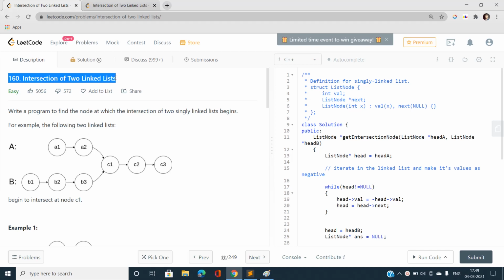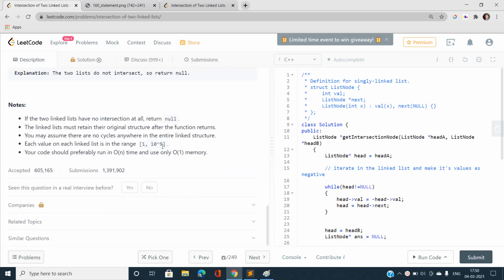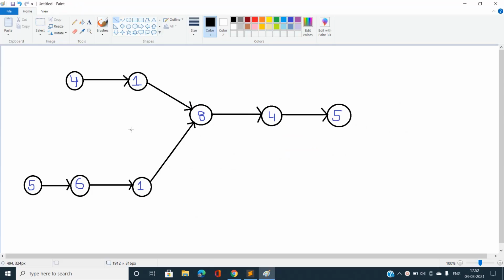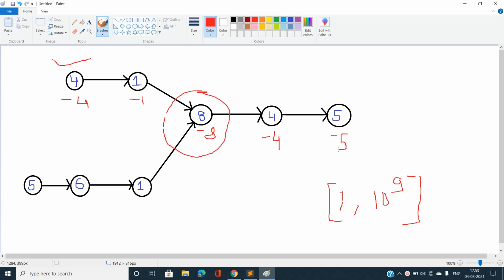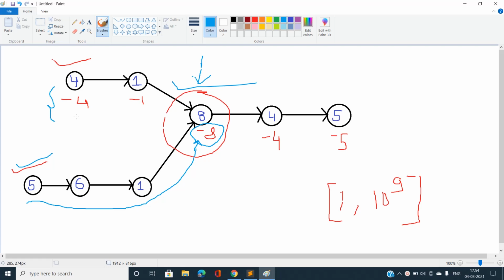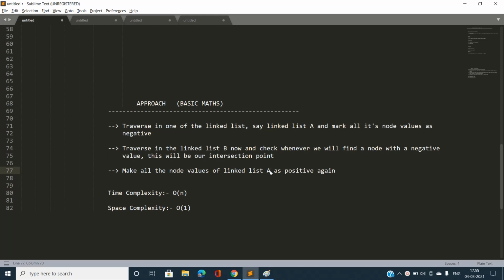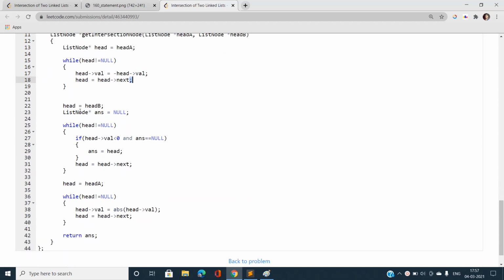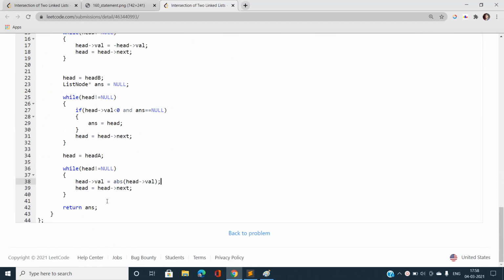INTERSECTION OF TWO LINKED LISTS | LEETCODE EXPLORE | DAY 04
Here is the detailed solution of LEETCODE DAY 04 INTERSECTION OF TWO LINKED LISTS Problem and if you have any doubts , do comment below to let us know and help you.

Timestamps:-
Introduction:- 00:00
Explanation of Problem:- 00:15
Explanation with example :- 02:10
Approach :- 05:30
Code:-  06:50